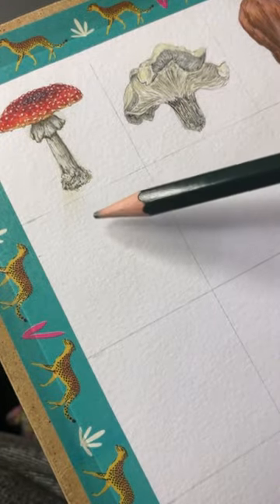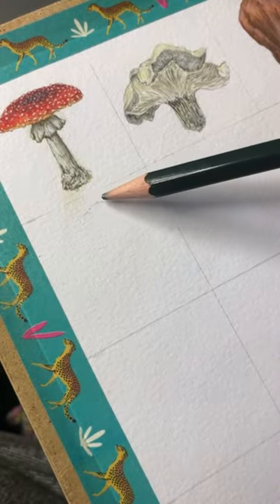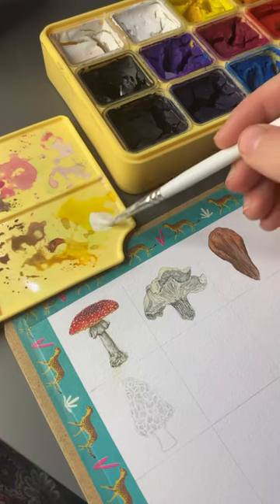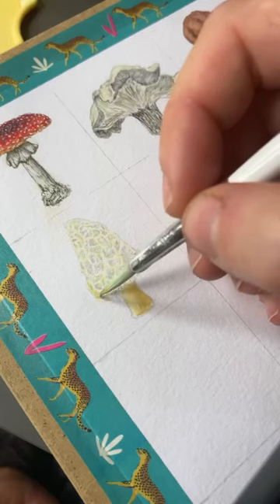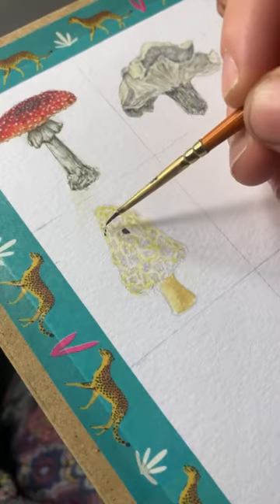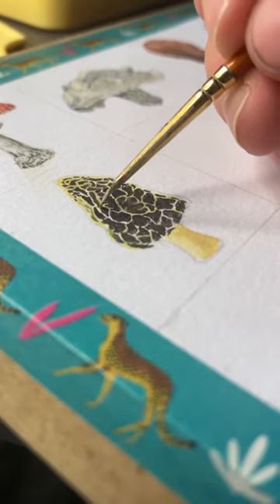Mini Mushroom Series - Day 8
Ahh day 8 is a very edible mushroom and part of a very expensive trade now!

Website linked in my bio